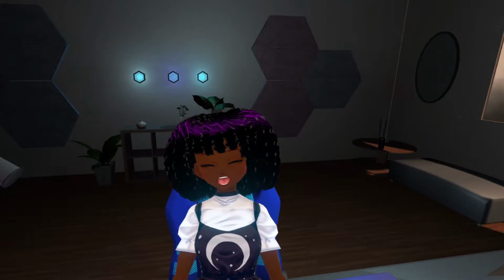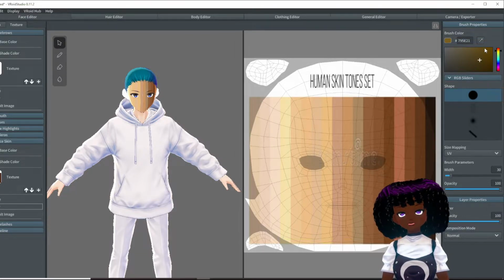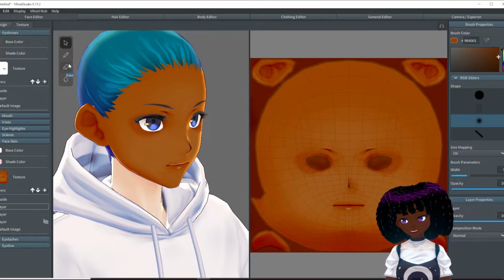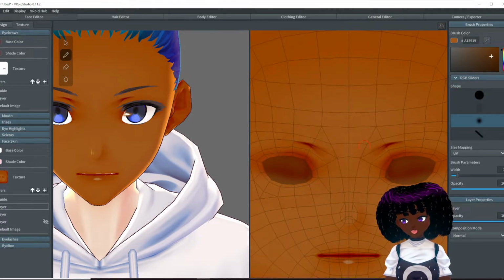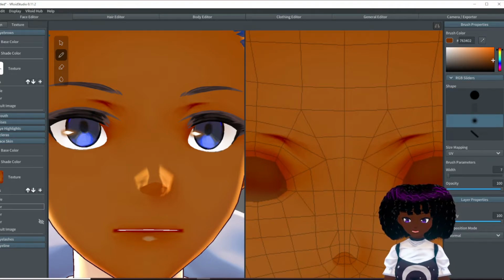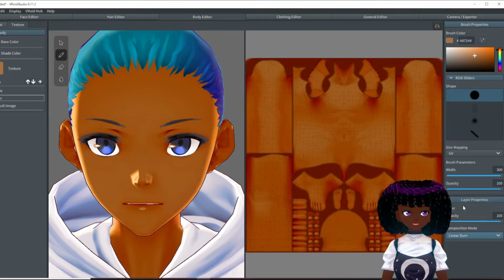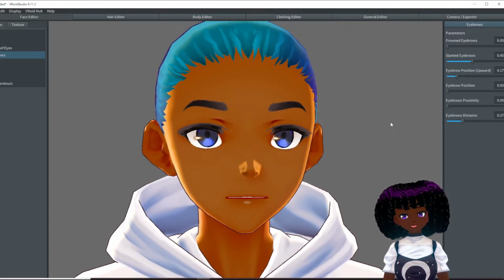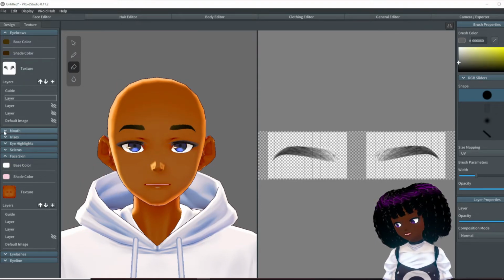Vroid character modeling lesson 1| Face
This will a step by step series on how to make your very own vroid model with just a mouse and keyboard (No drawing tablet necessary)! In today's lesson it will cove the basics of the facial customizations minus the eye. Next lesson will focus on creating simple but pretty eyes.

Time Stamps:
Intro ~ 00:00
Setup ~ 00:28
Skin tone ~ 01:03
Facial corrections ~ 03:28
personal style ~ 05:47
Body colour ~ 10:02
Eyebrows ~ 11:29
Drawing brows ~ 13:25
Lips ~ 16:07